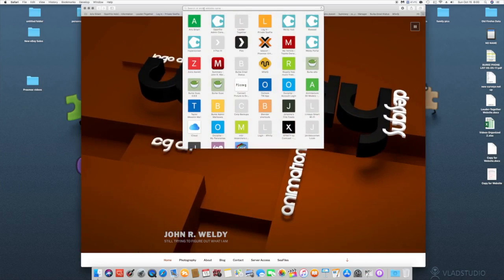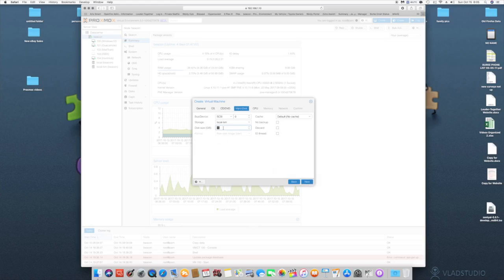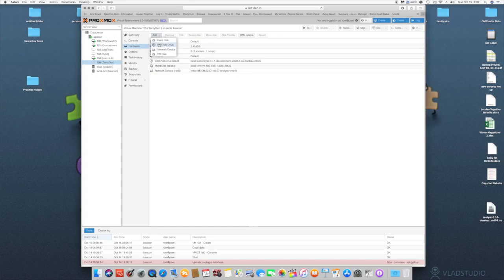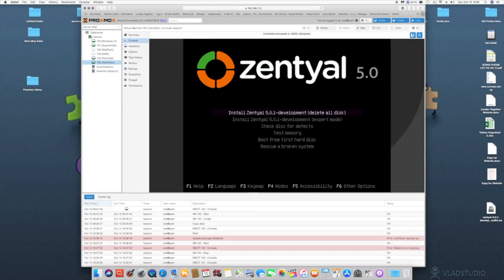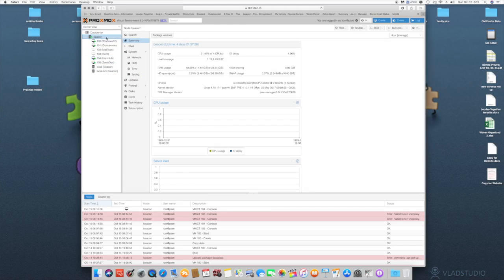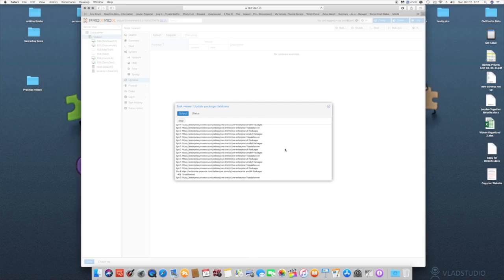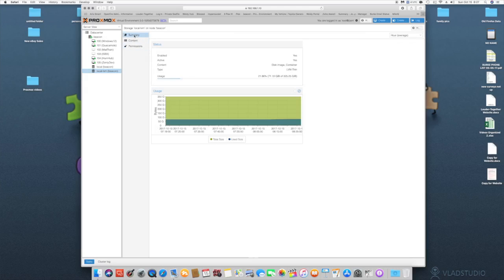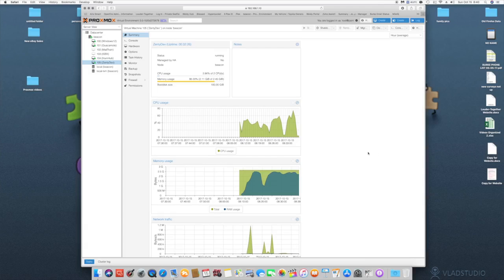ProxMox Walk-Thru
Redid my second ProxMox 5.0 video from scratch this morning. Hope you enjoy. Old one is down.